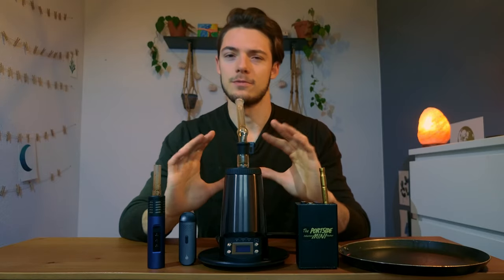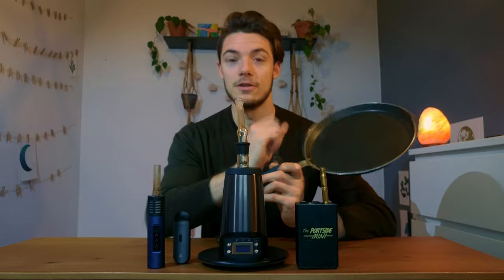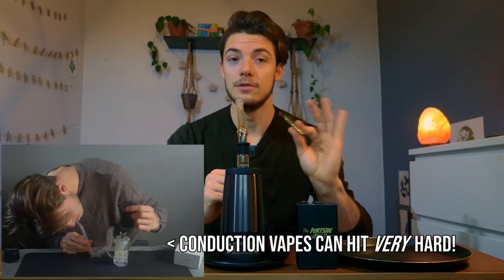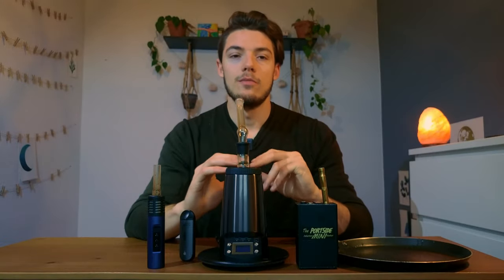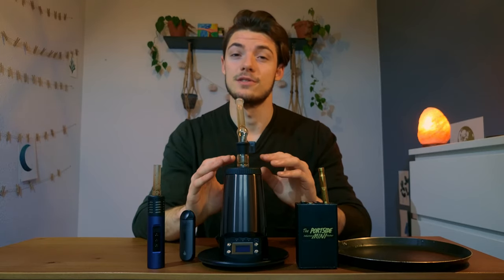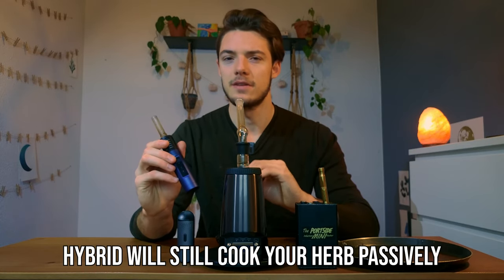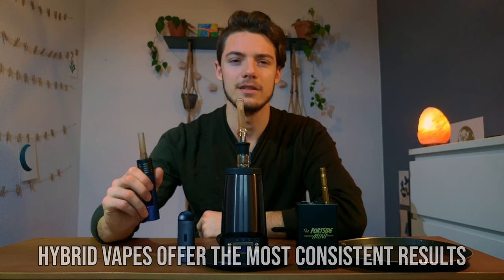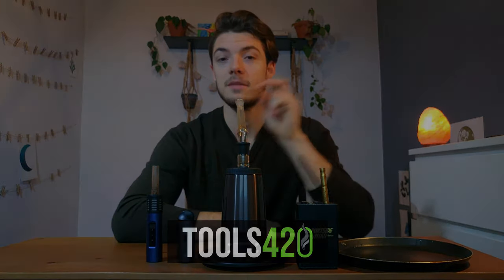Conduction vs convection vs hybrid dry herb vapes - The differences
Explained here are the differences between convection, conduction, and hybrid herb vaporizers.

Conduction vaporizers
- Often found on budget vapes, though some high-end units use this tech
- Not very efficient, not very good for flavor
- Good on battery, great for hit size
- Best results with a fine grind, packed down a bit, and let to heat-soak once heated.

Hybrid vaporizers
-Found on units inexpensive, mid-range, and expensive.
- More efficient and flavorful than conduction, less than hybrid
- Pretty good on battery life, great for hit size
- Best results with fluffy grind packed down slightly

Convection vaporizers
- Often found on expensive units, though now some budget units have convection.
- Most efficient with flower, best preservation of flavor
- Poor on battery life, requires draw technique to get best cloud results
- Best results with fluffy, coarse grind not packed down.

In terms of what is preferred, it depends on the situation. Most of the time at home we use a pure convection desktop vaporizer, while on the go we have a preference towards hybrid herb vaporizers. Conduction vapes are fun for heavy heavy hits through a water pipe.

TIMESTAMPS:
Intro - 0:00
Conduction - 0:16
Convection - 2:07
Hybrid - 3:15
Which I prefer - 3:46
Closing notes - 4:51